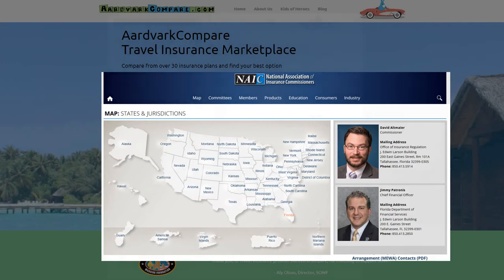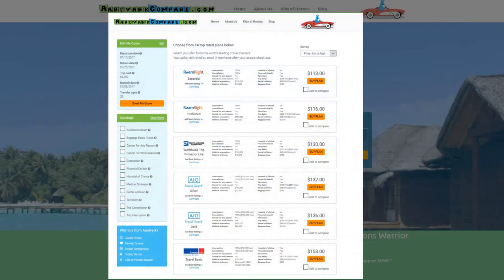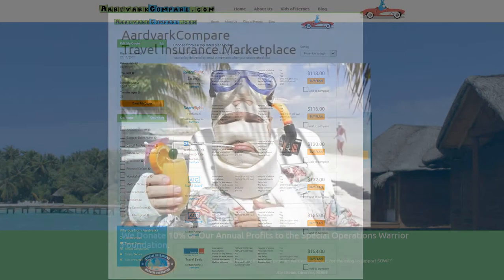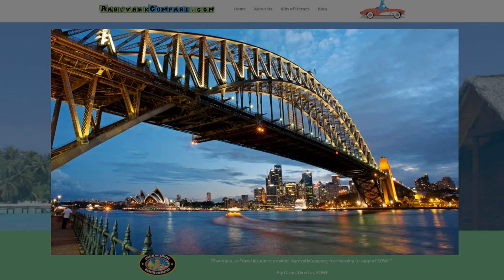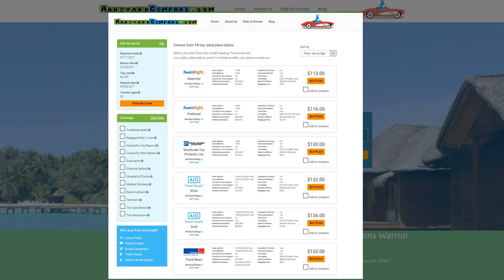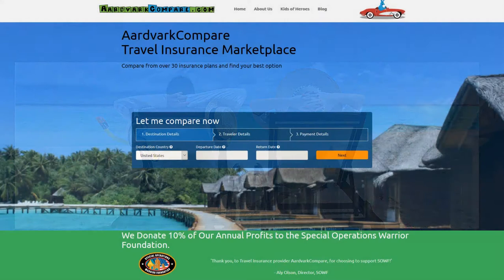Trip Insurance Quote - How Is Price Calculated - AARDY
Travel Hacks and Tips from Travel Insurance Marketplace AARDY.com - full article